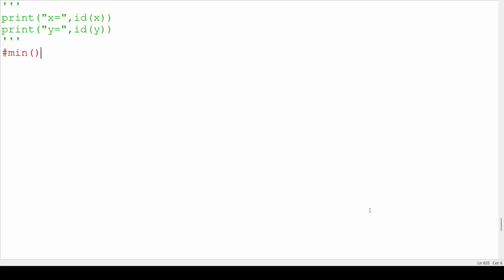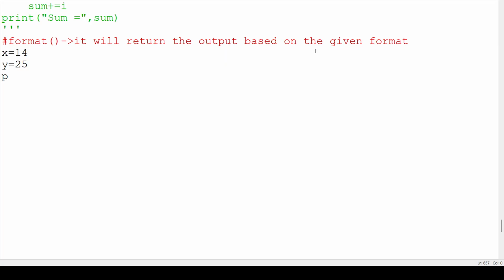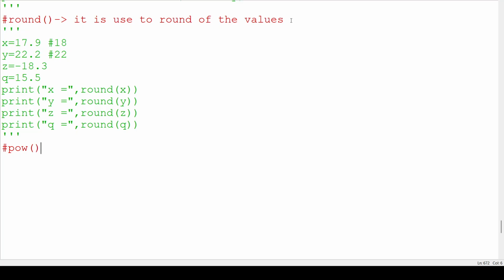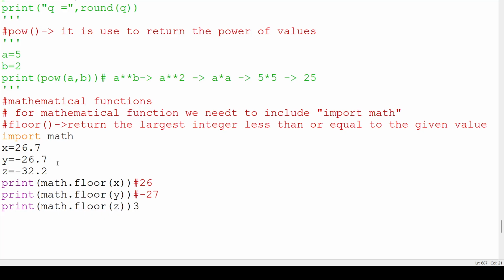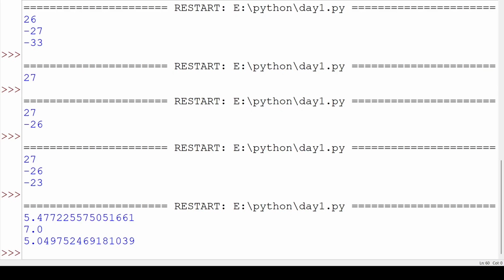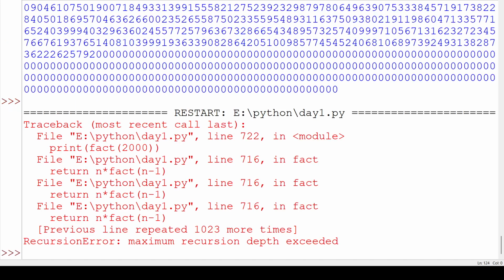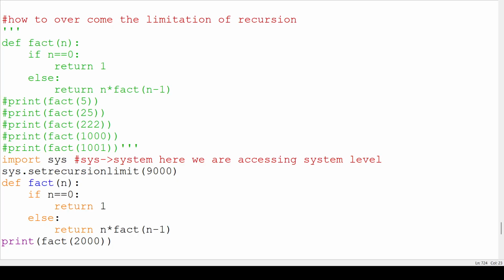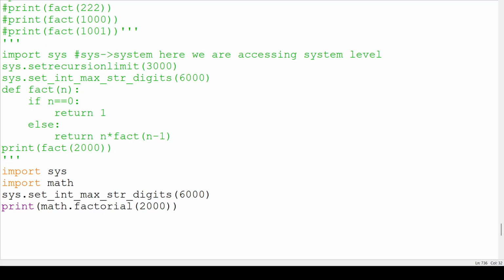Python Tutorial series Part-7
This video covers mathematical function and how to over come the value error and recursive limit error by importing sys .